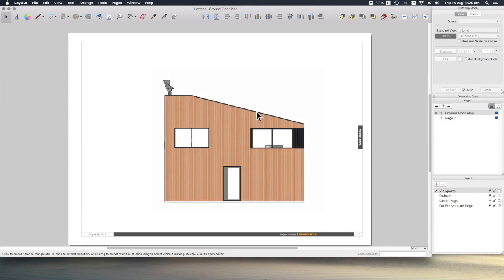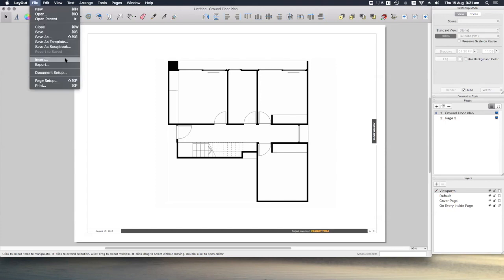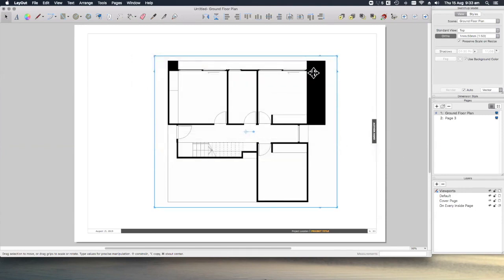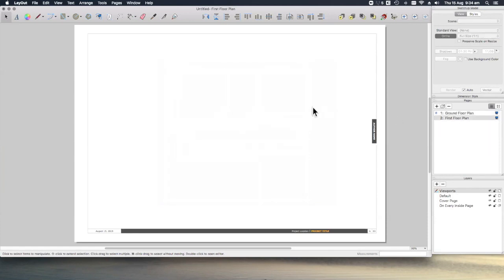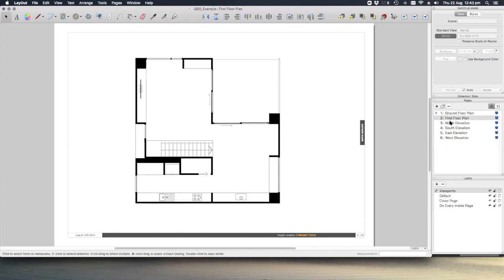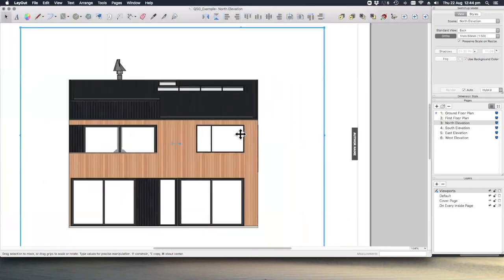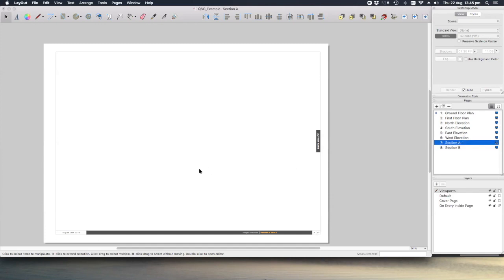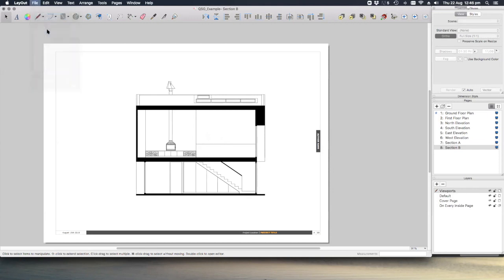Setting Up Your Drawings in SketchUp Layout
Take your SketchUp model  into Layout to create professional looking drawing plotsheets, complete with annotation and dimensions.